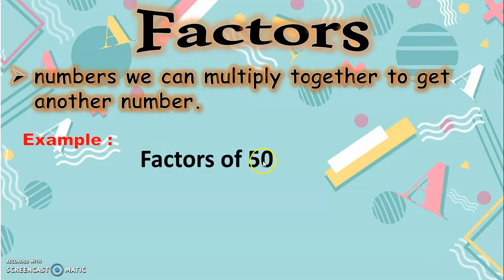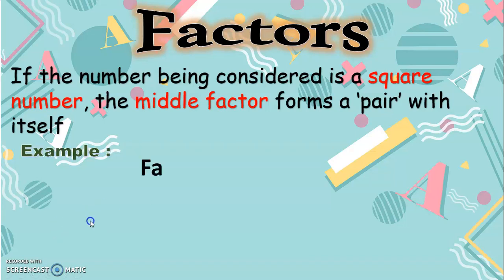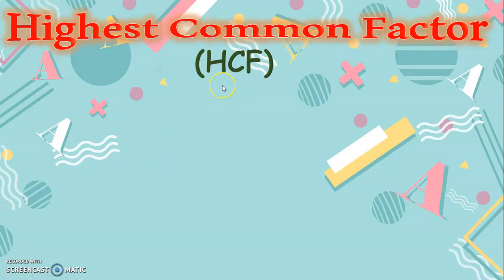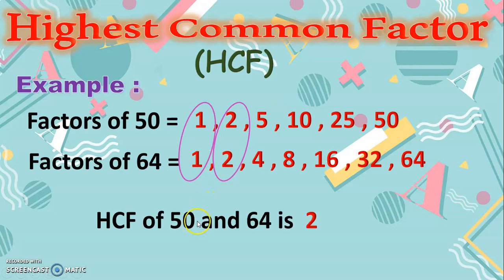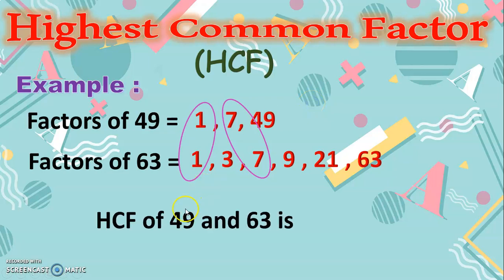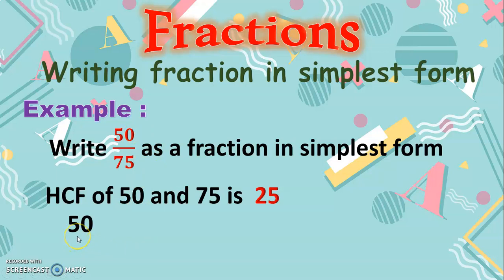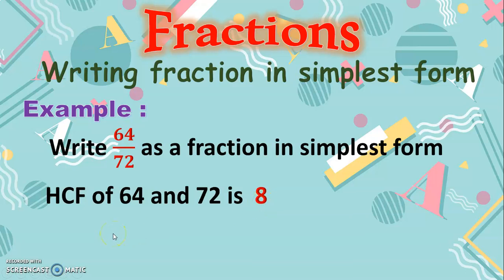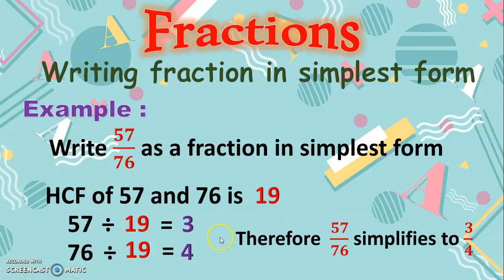Math Grade 8 Calculation and Mental Strategies 3